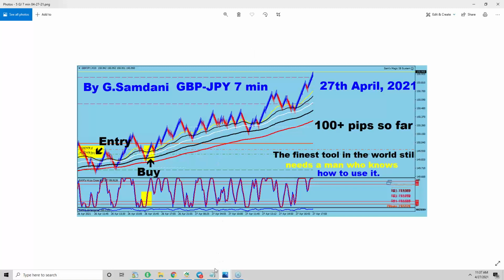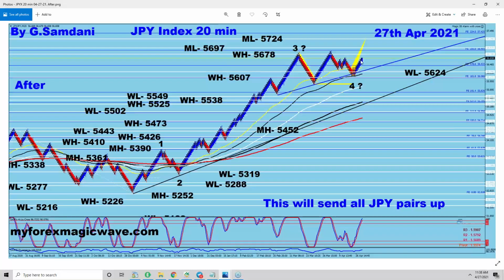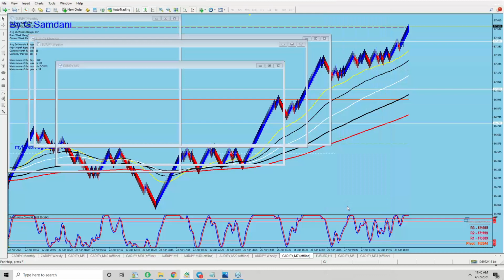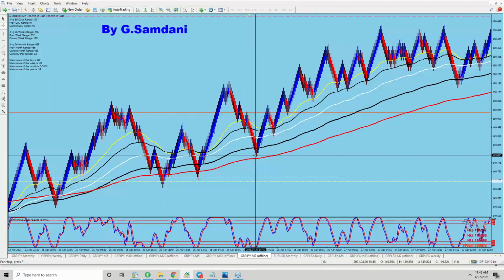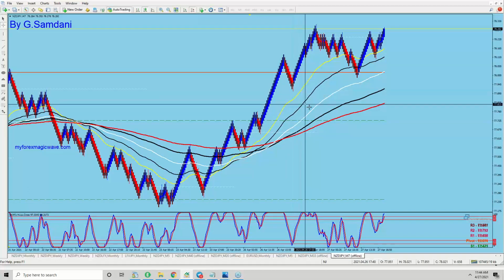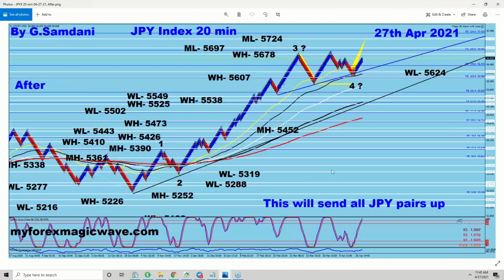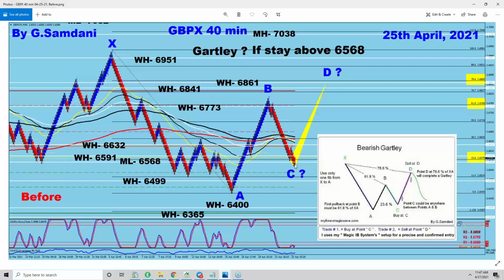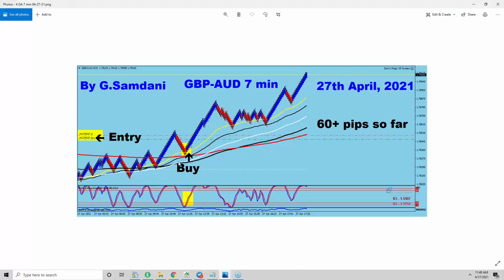Forex, How to use JPY Index to trade all JPY pairs like GJ, AJ at the same time for 100s of pips.